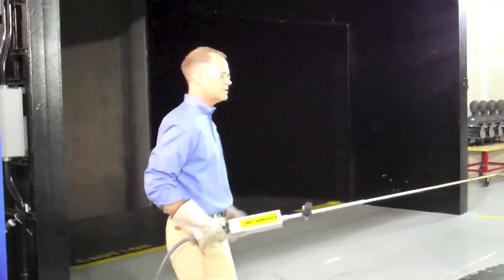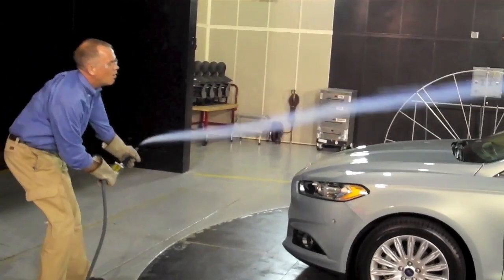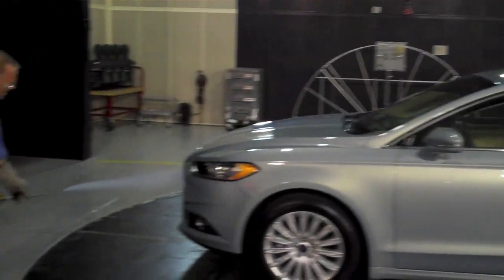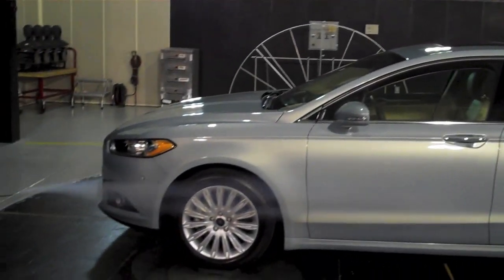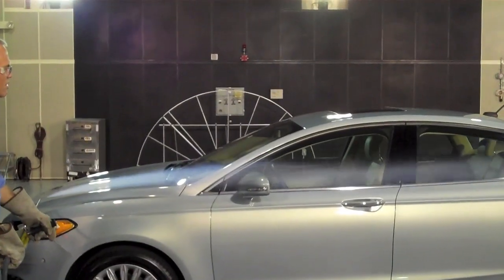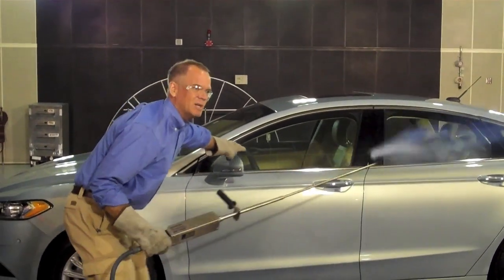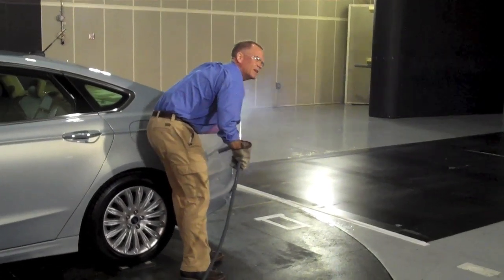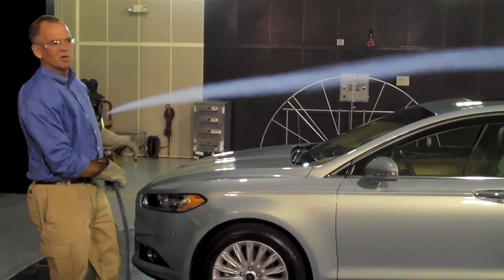Ford Motor Company's Wind Tunnel Aerodynamics Test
As part of the Go Further with Ford conference, they took us to the wind tunnel to show off the aerodynamics of Ford's new cars. This is a simulation using 20-25mph winds and a smoke gun.